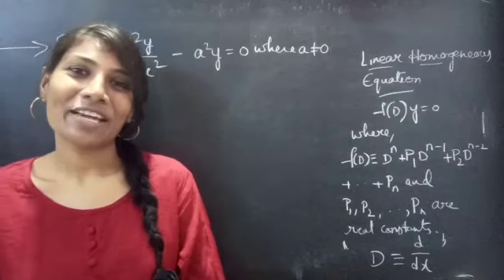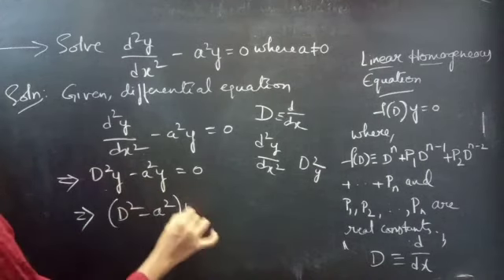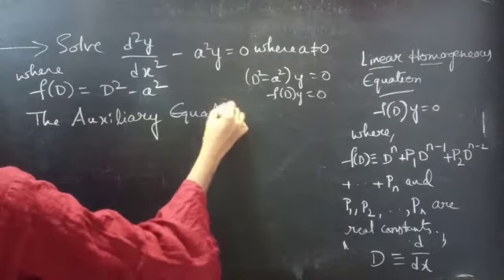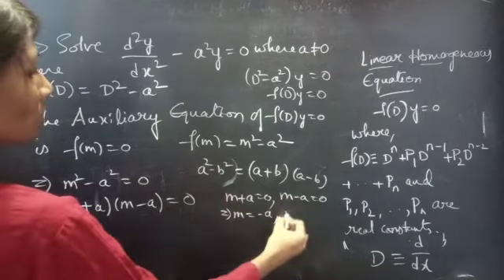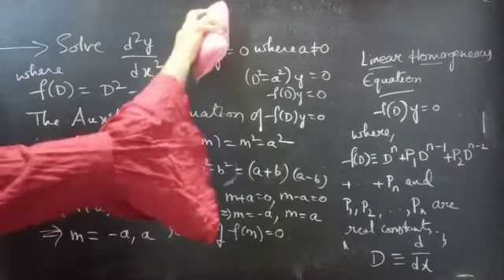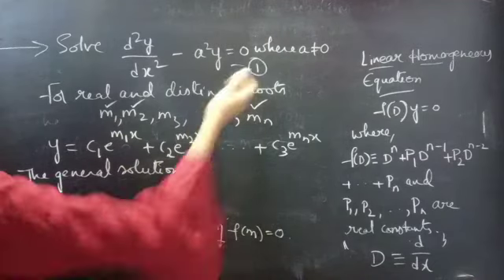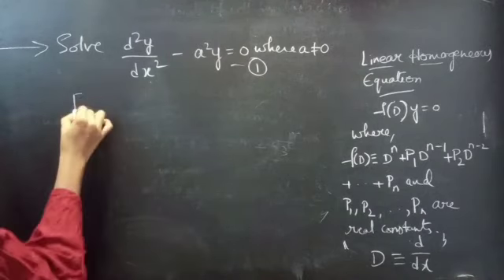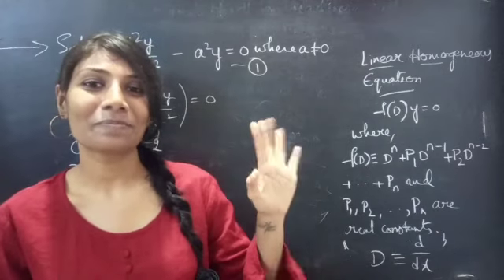d^2y/dx^2-a^2y=0 FindingCF ComplementaryFunction HigherOrderLinearDifferentialEquation L705